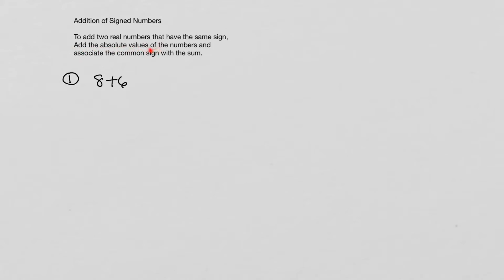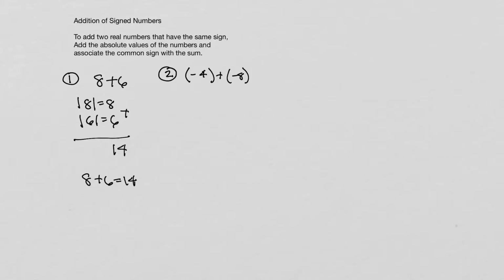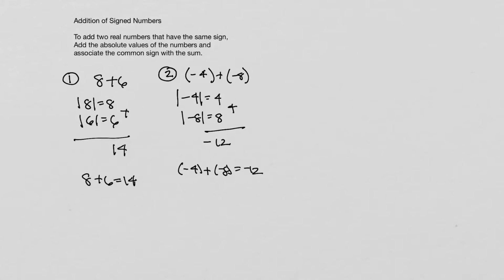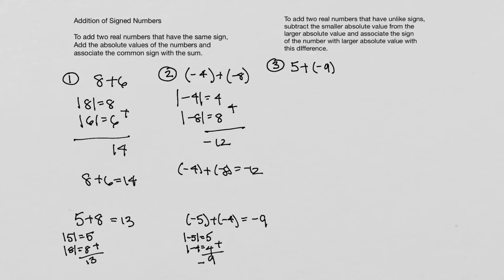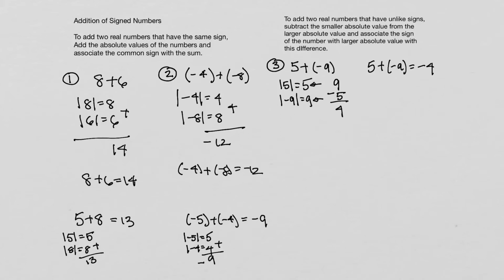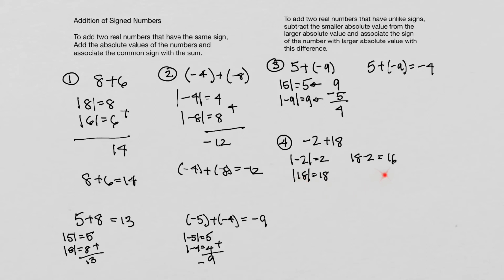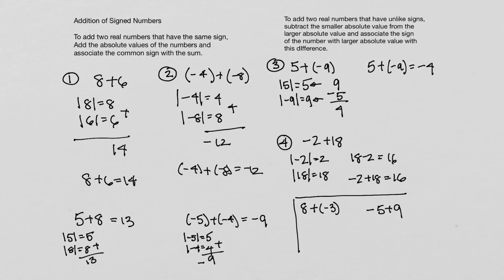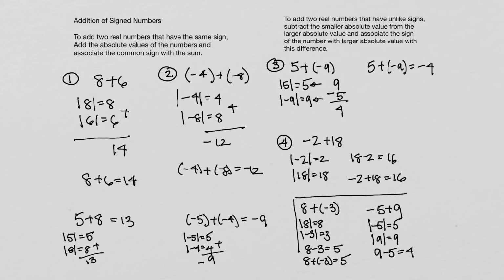05 Chapter 1.2, Addition of Signed Numbers